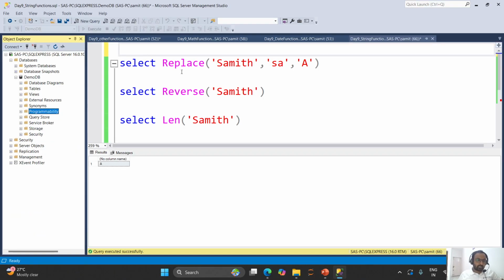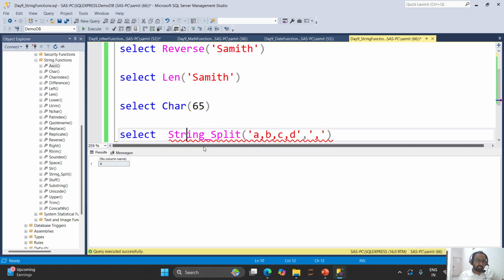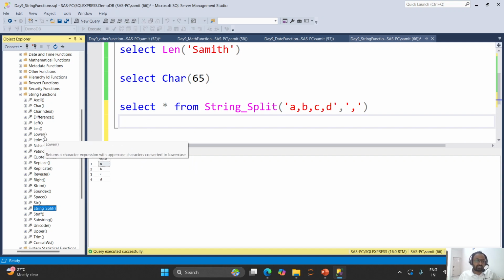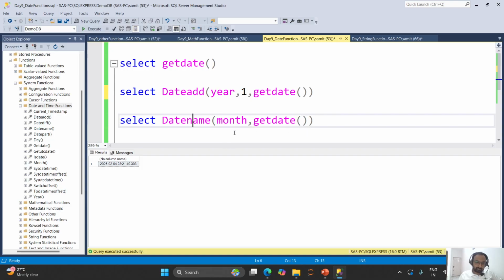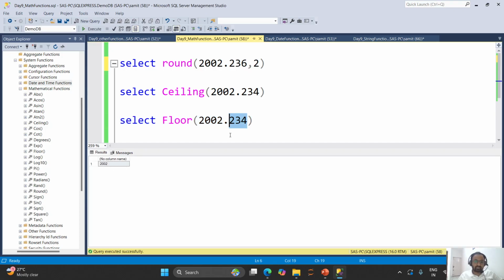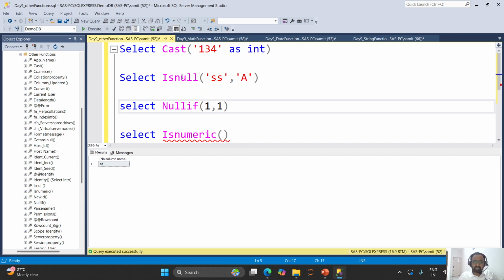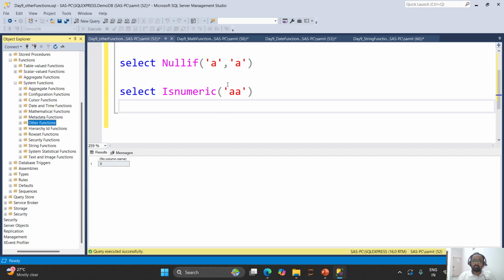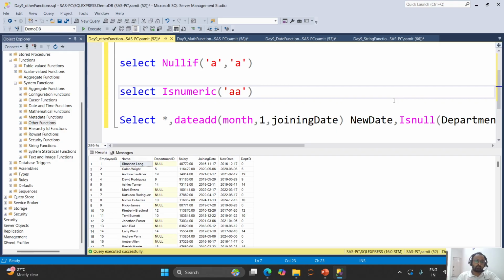Day 9 : SQL System Functions | String | Math | Date Functions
This video covers the system functions and how we are access all the systems functions in SQL Server.

1. String Functions
2. Math Functions
3. Date Functions
4. Other commonly used functions